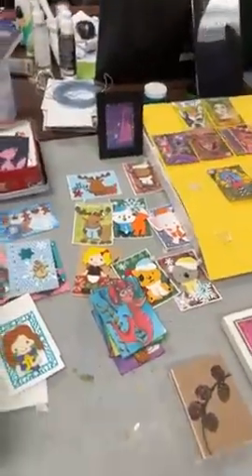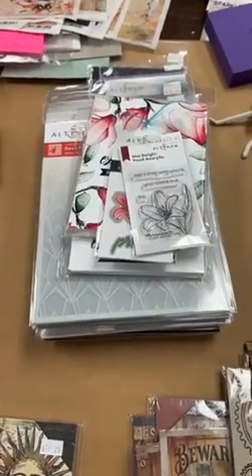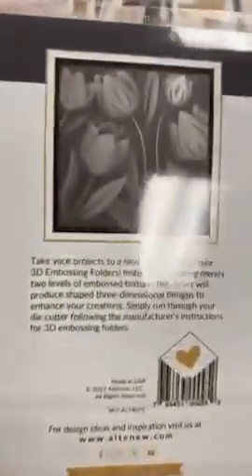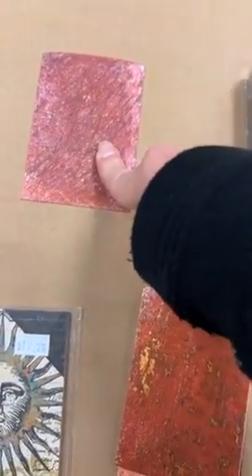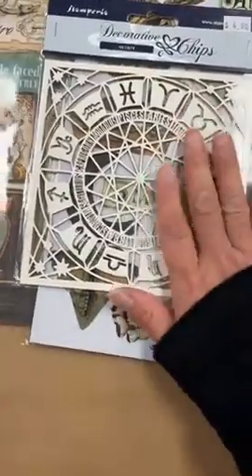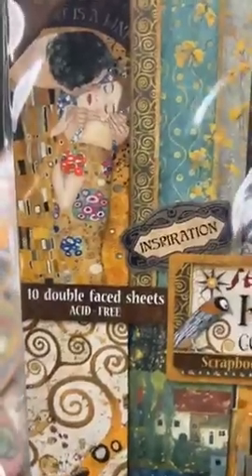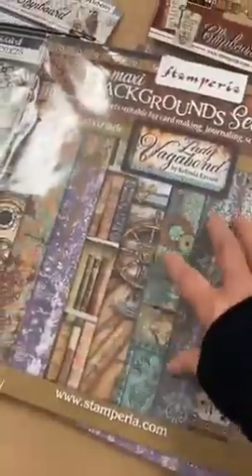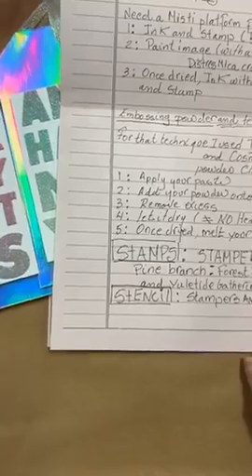Quoi d'neuf?! * NOV 22 2021 * This Just In!